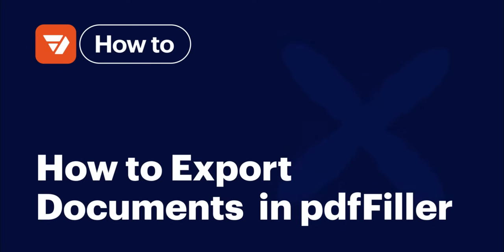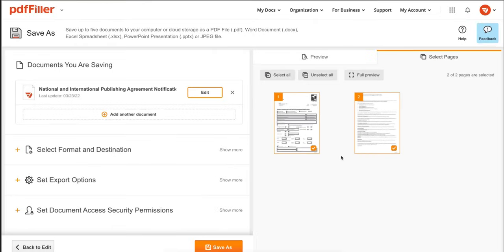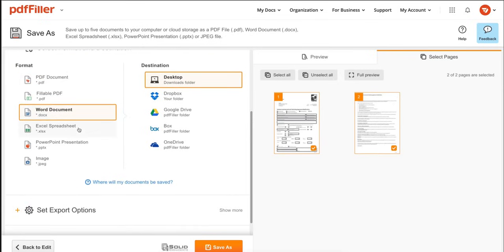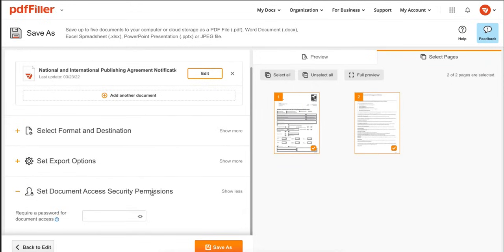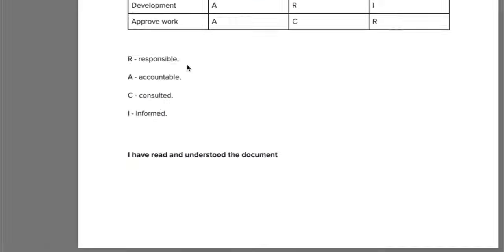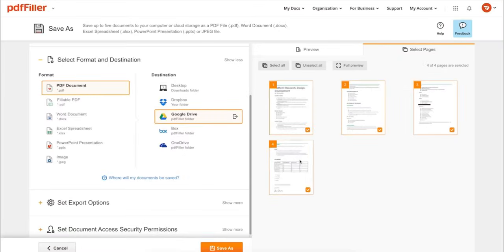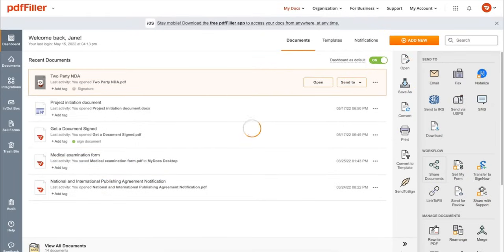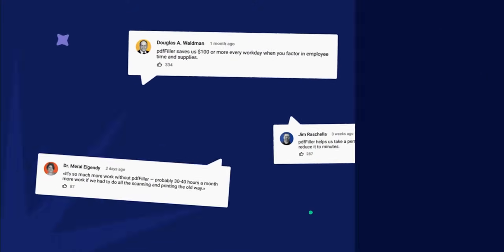How to Export Your Documents with Save As in pdfFiller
Export the document you’ve edited with pdfFiller to your computer. Choose the desired document format: PDF, Word, PowerPoint or Excel. You can save separate pages or the entire document.

✴️ Find everything you need to know about the latest paperless document management trends

✴️ pdfFiller is part of the airSlate Business Cloud. Unlock more products with no overpay or third-party integrations